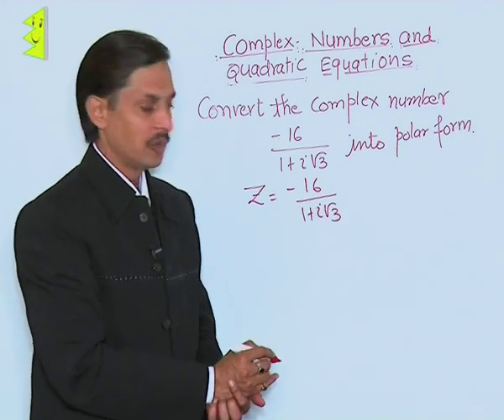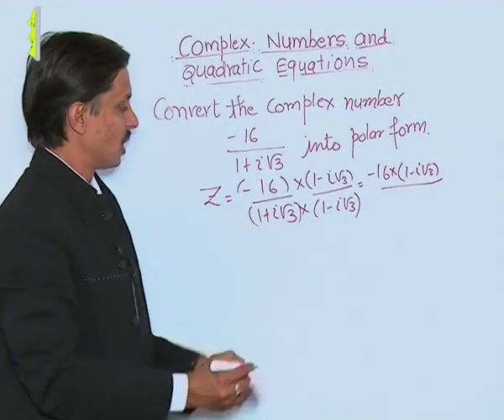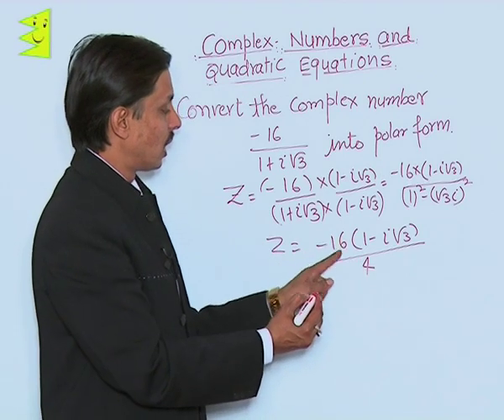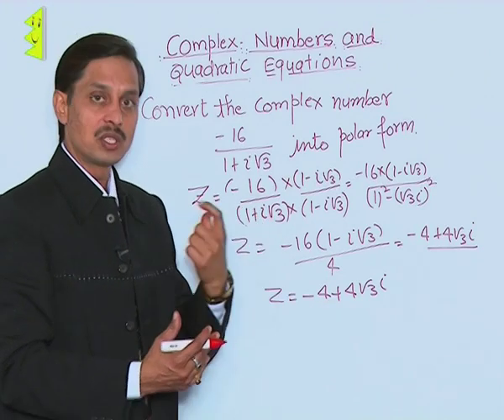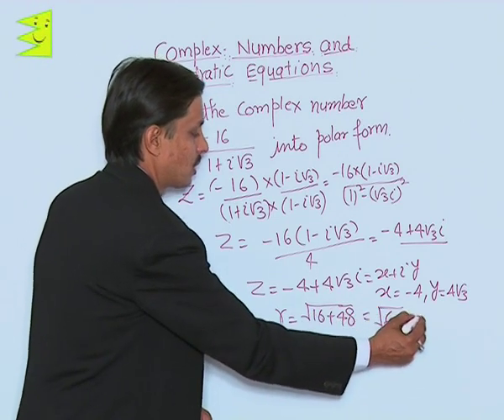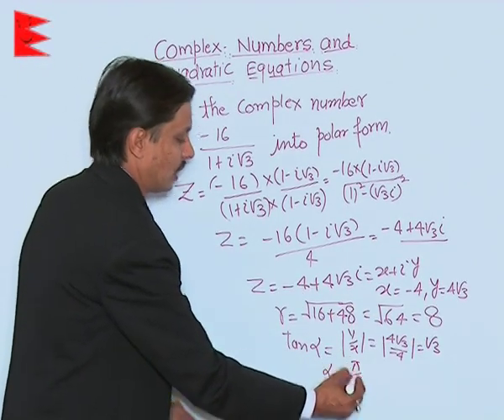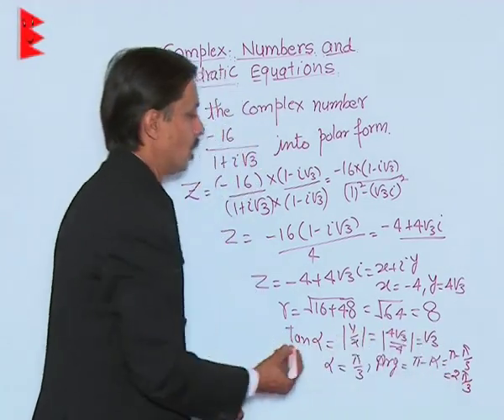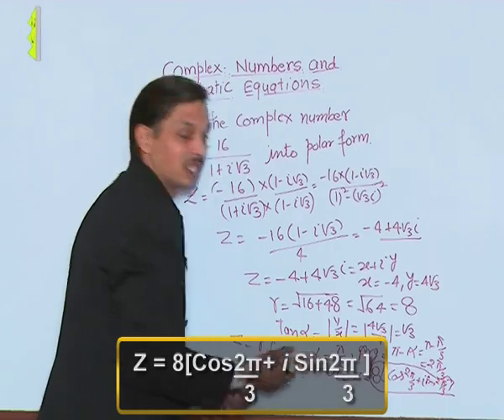CBSE Class 11 Maths Complex Numbers & Quadratic Equations Example on Polar form of compl |Extraminds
Chapter: Complex Numbers & Quadratic Equations
Topic: Example on Polar form of complex numbers
Extraminds